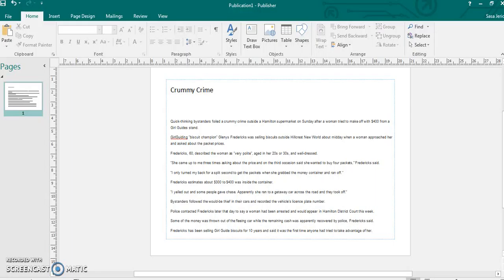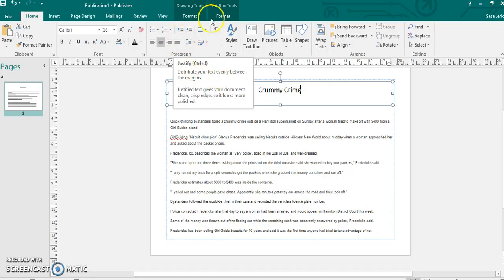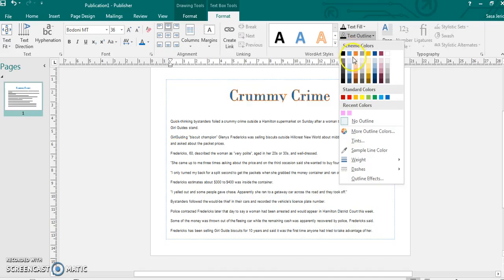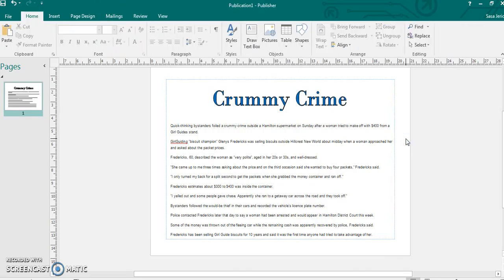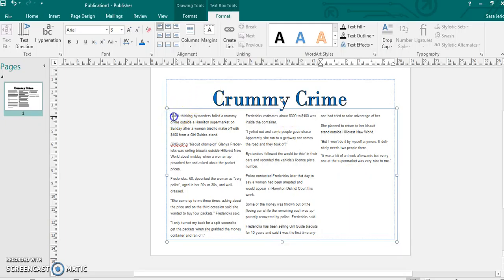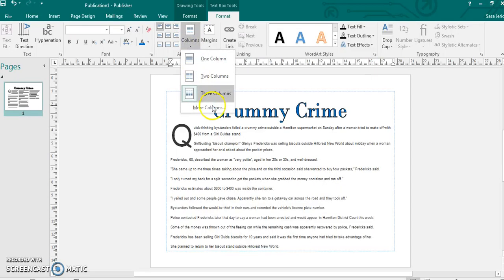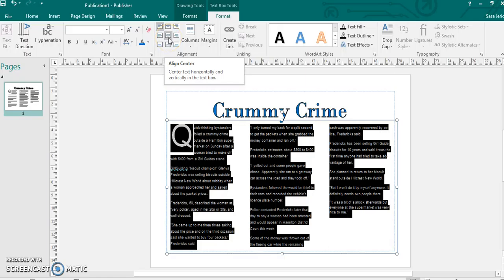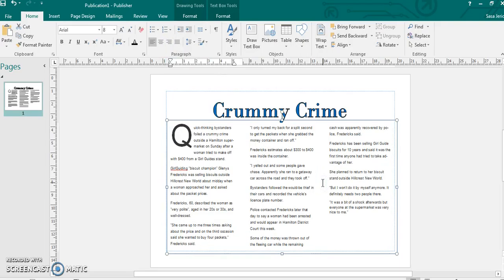Columns and Outlines